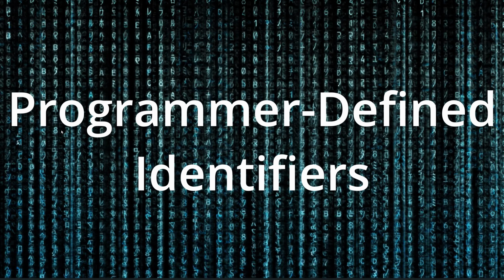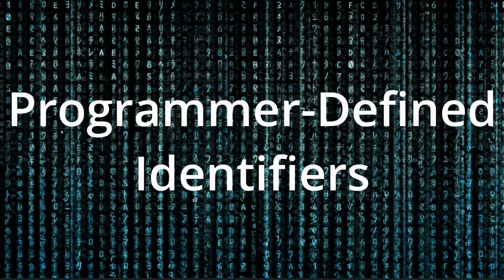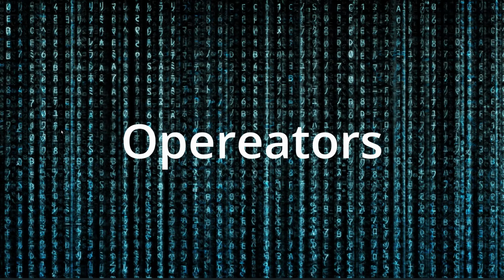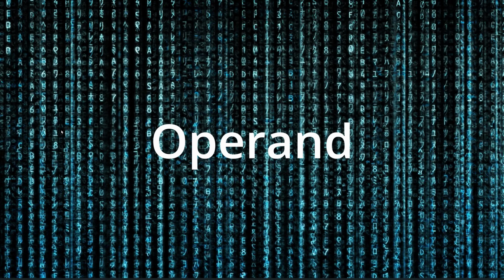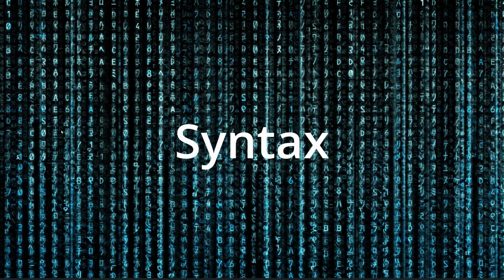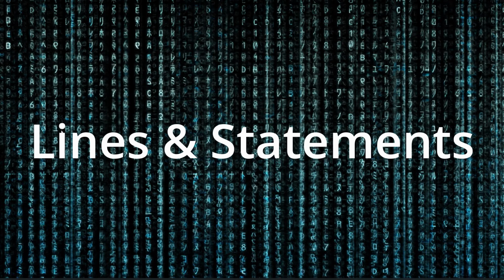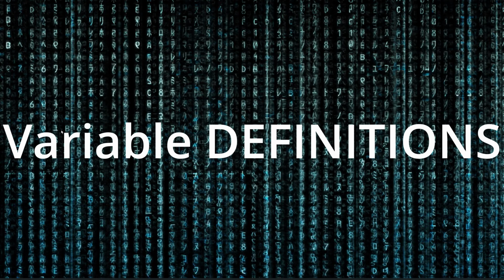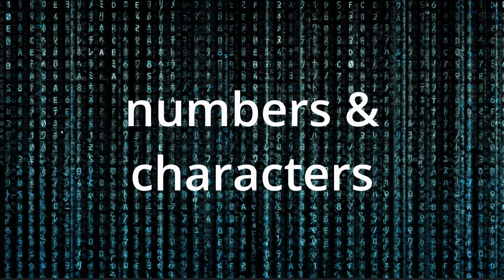What is a program made of basics | preparing to code